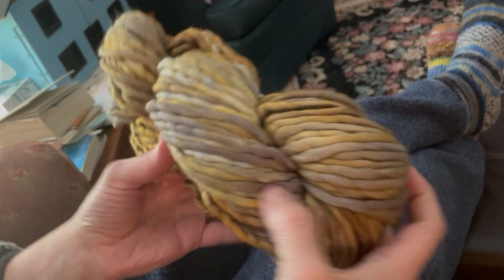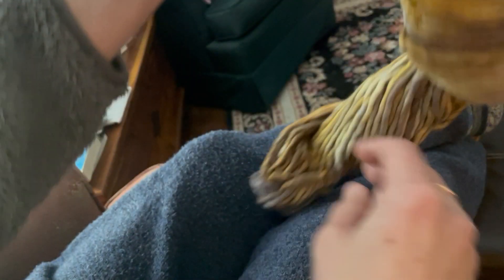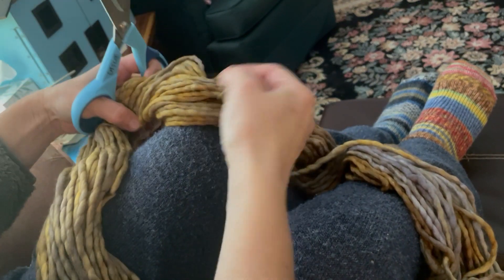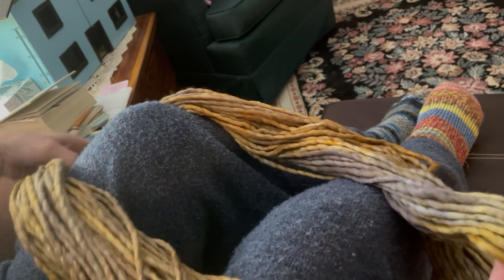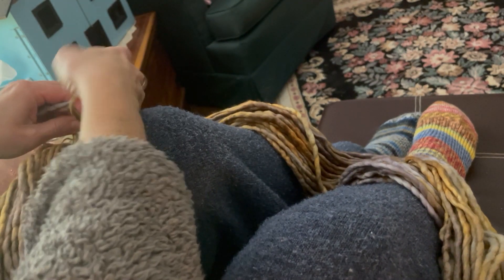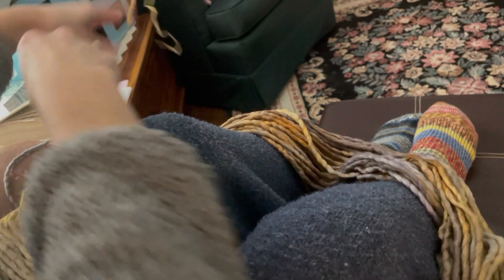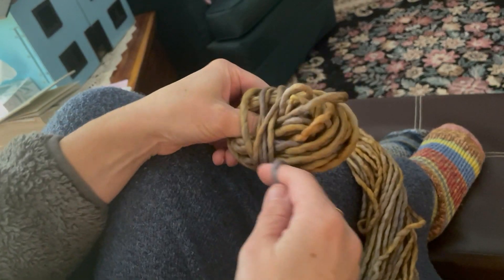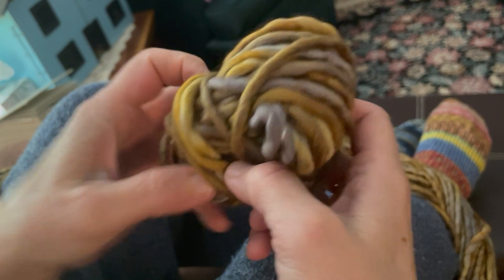Ball Winding!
Here is how you can easily wind a skein into a ball!